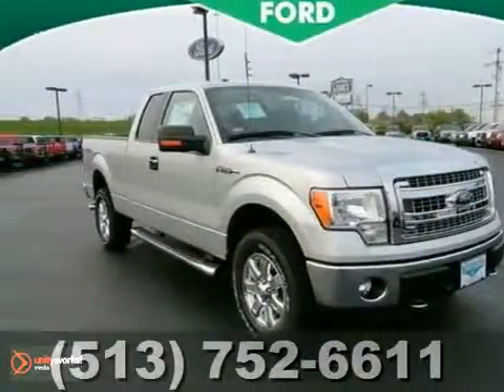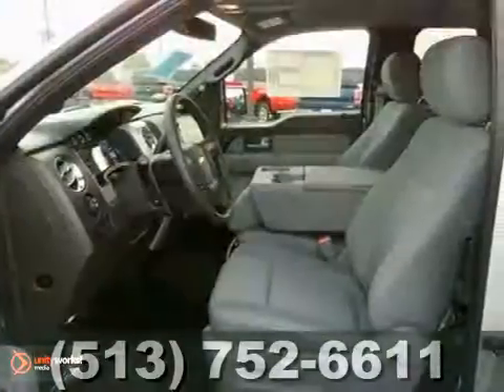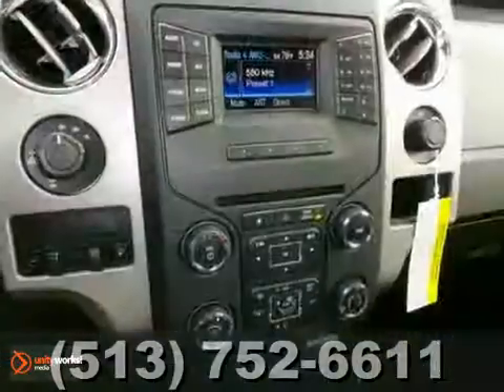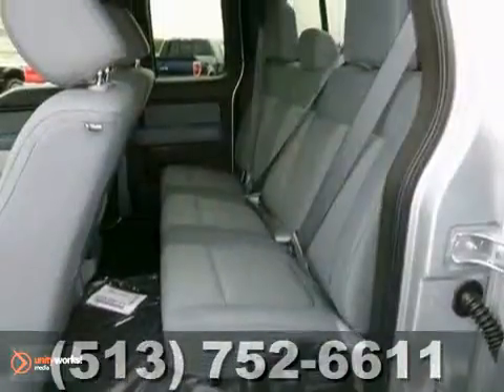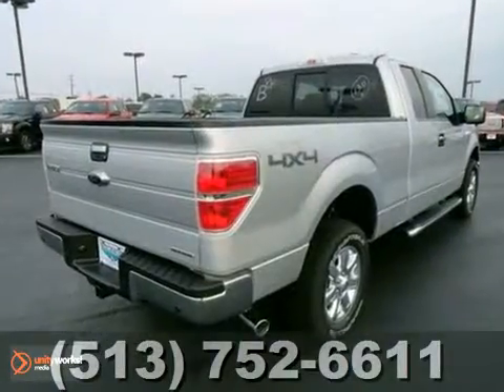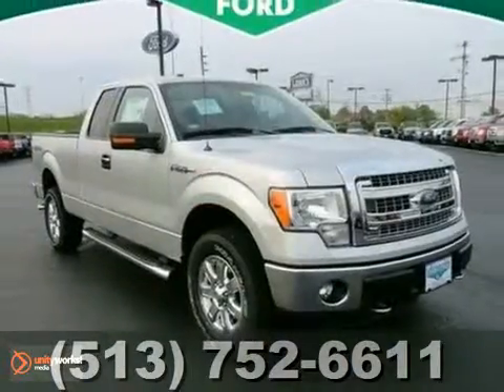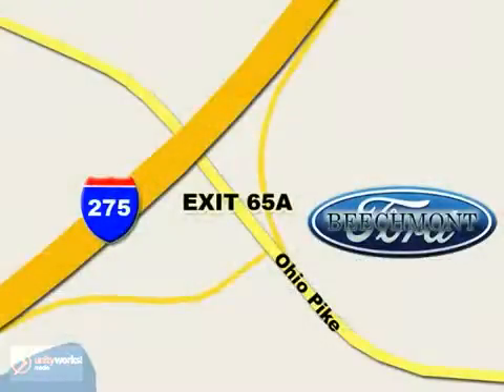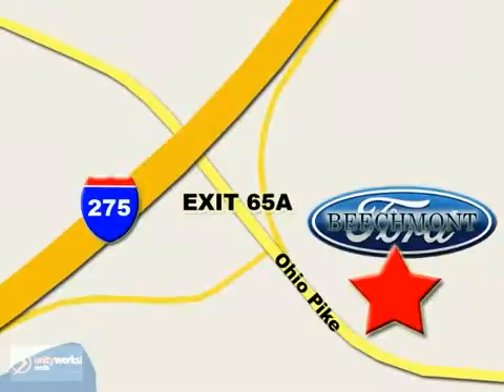2013 Ford F-150 T13-243 in Cincinnati Dayton, OH - SOLD